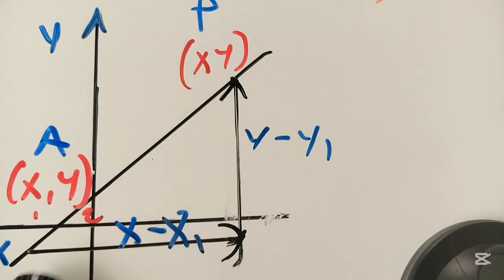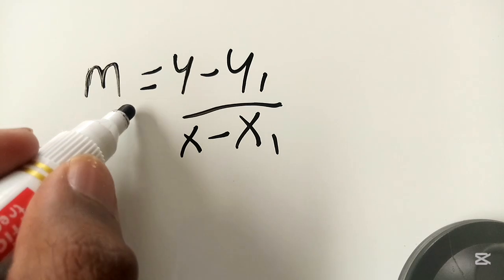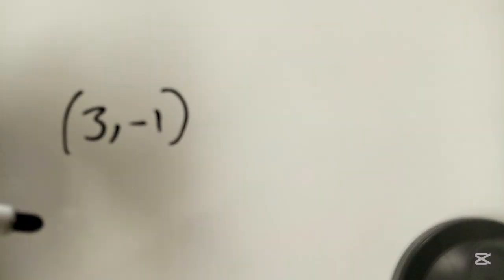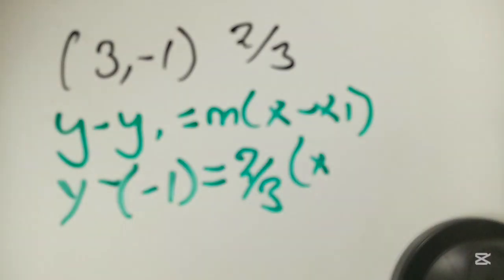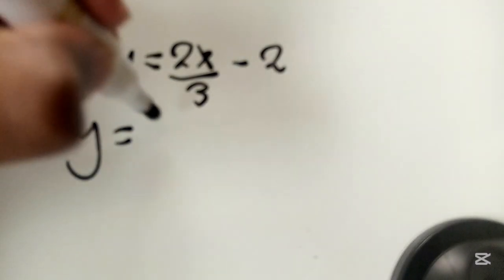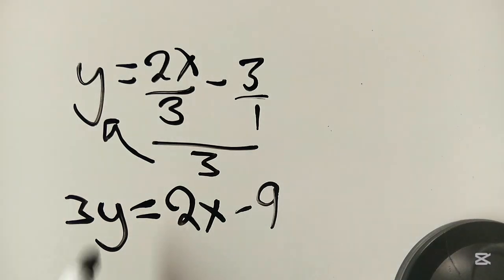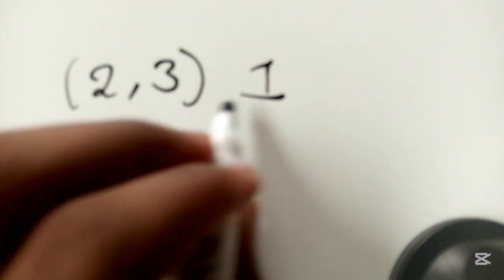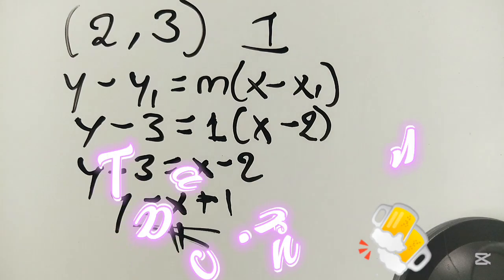Equation of a Line ✍️ (Second Method) | Easy Steps ✅ + Examples 🧮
In this video, we break it down step-by-step so it's easy to follow and understand. Perfect for students preparing for exams or just wanting to master linear equations!

Timestamps:
⏱️ 00:00 – Intro – What to expect in this lesson
✍️ 00:55 – Gradient Equation – Understanding the formula
🧠 01:17 – Forming the Equation – Using a point and the gradient
🧮 01:49 – Example – Solving a full question
🌀 03:53 – Alternative Form – Rewriting the equation
⚡ 04:44 – Quick Example – Fast and easy practice
✅ 05:40 – Outro – Final thoughts & tips